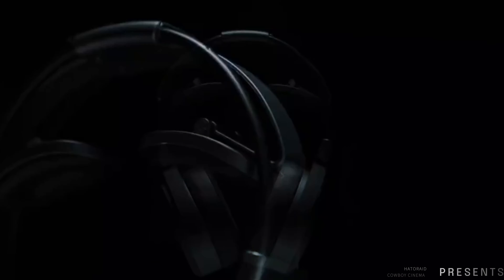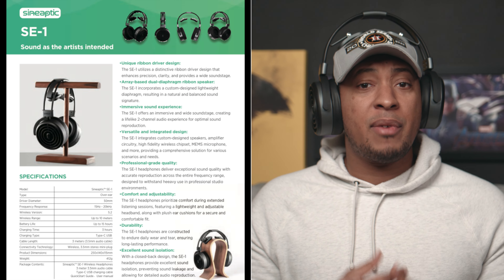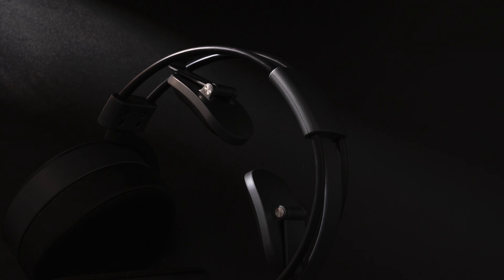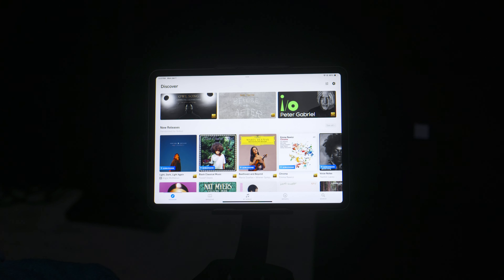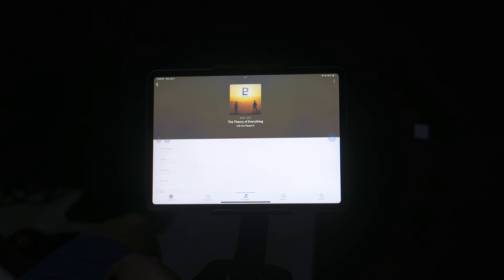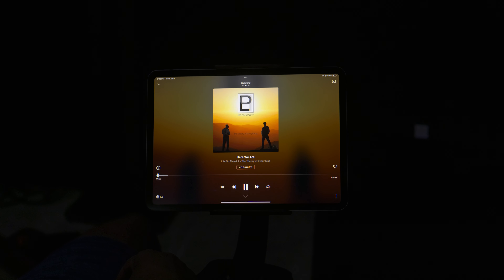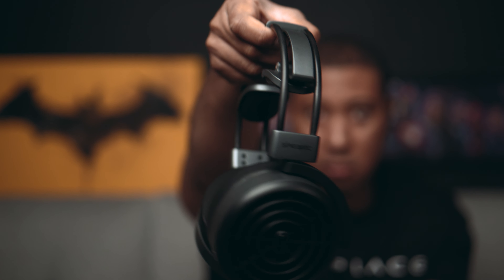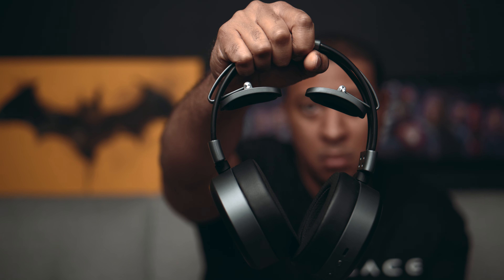World’s First Wireless Dual Ribbon Array Headphones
Hatoraid Cowboy reviews the world’s first dual ribbon array headphones.